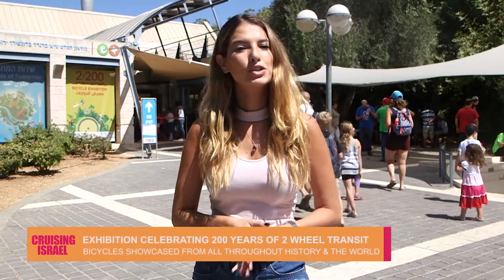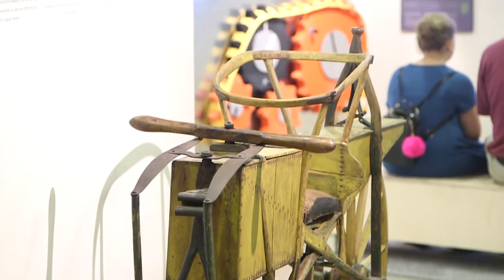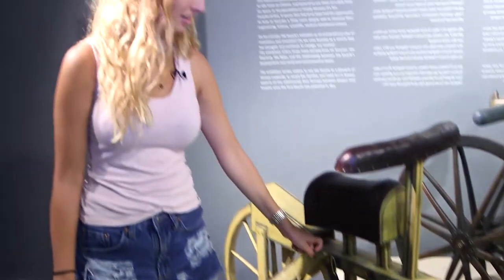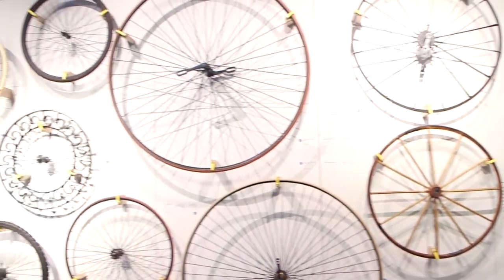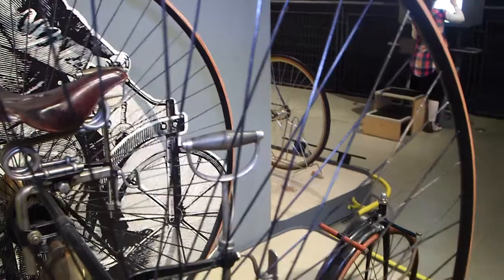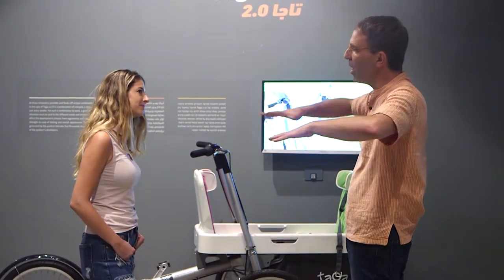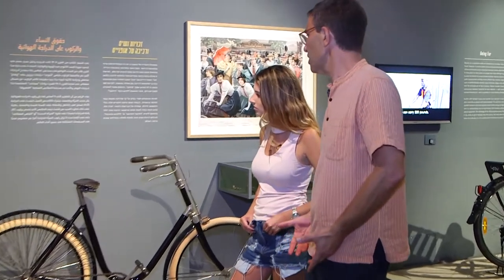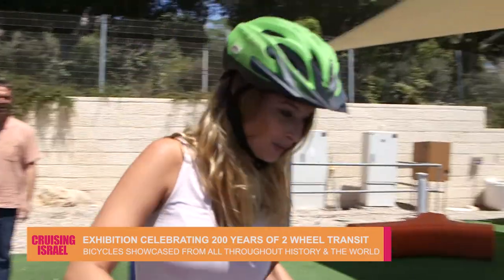2X200 BICYCLE EXHIBITION Atmosphera Magazin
Credit: ILTV